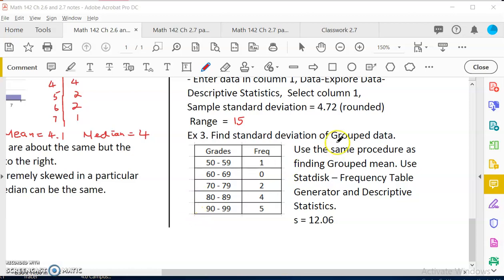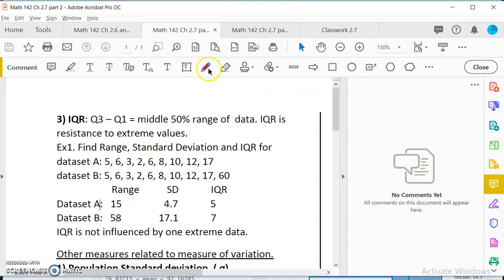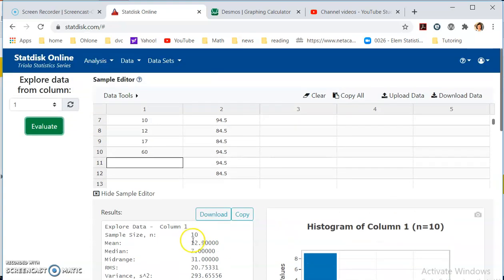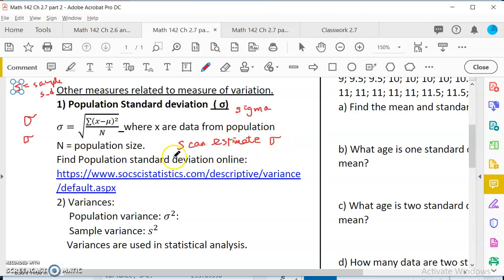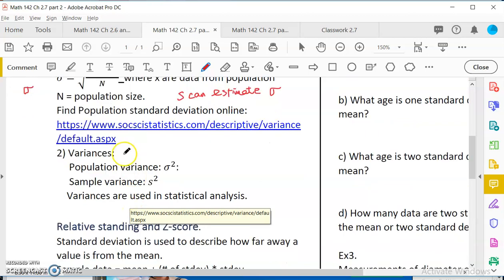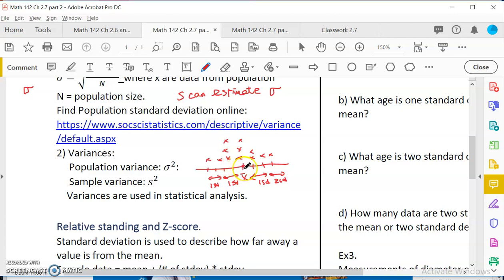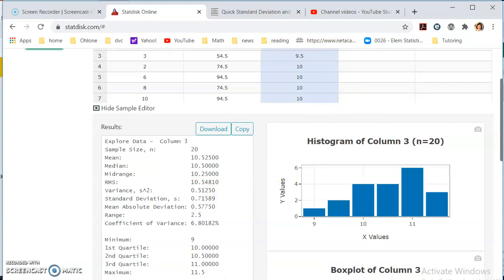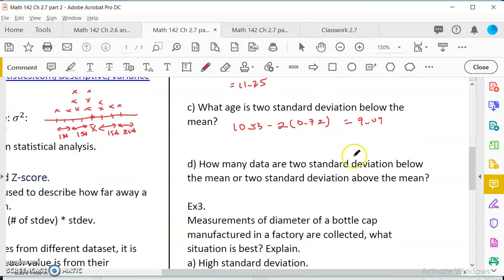Openstax Statistics Ch 2.7 Variation # 2